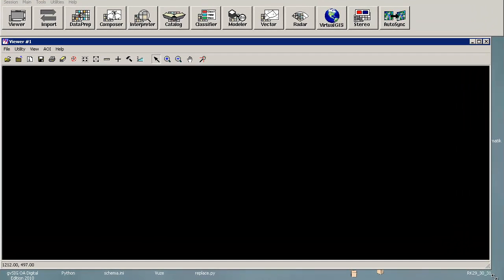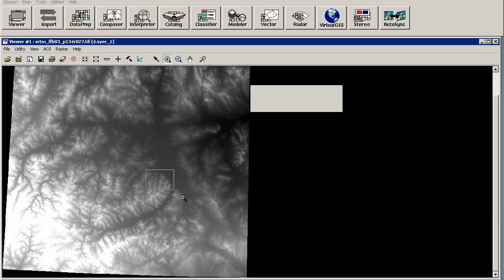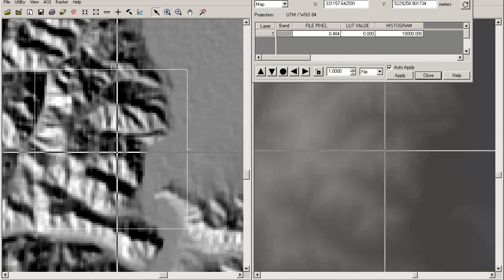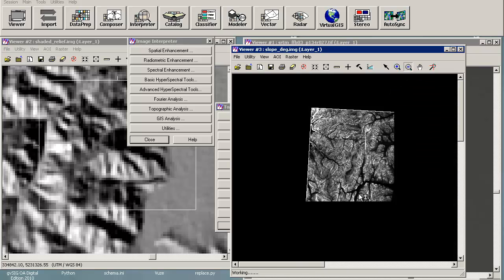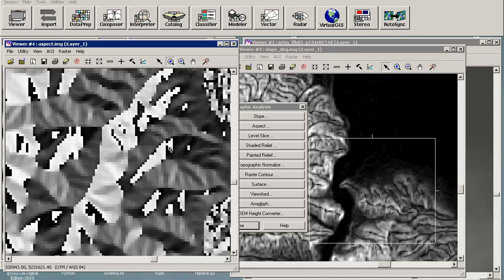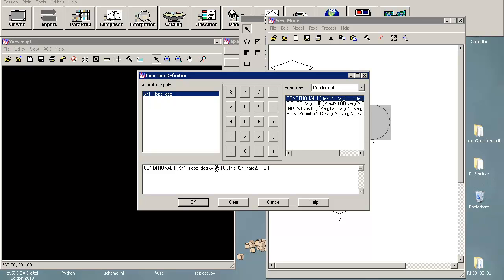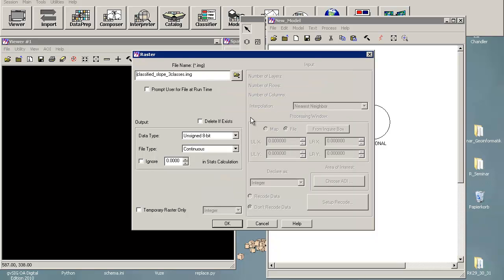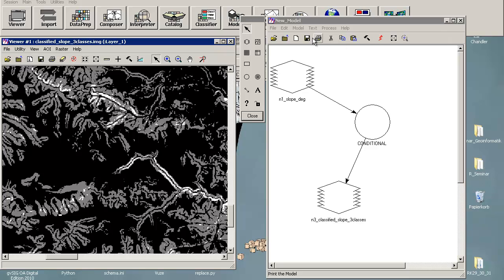analysis of digital elevation models and usage of conditional statements in Erdas Imagine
In this session i am showing you, how to analyze a DEM (digital elevation model) in Erdas Imagine, esp. calculating slope, aspect and shaded relief.
Additionally you will see a solution on how to create thematic rasters using "conditional" statements and the Modeller of Erdas Imagine.